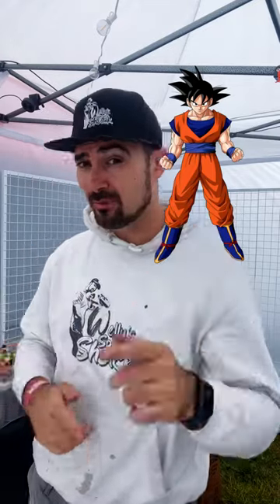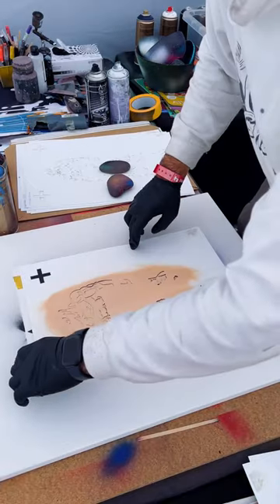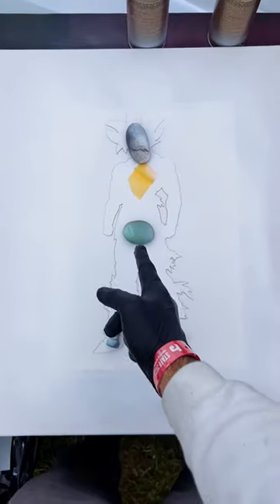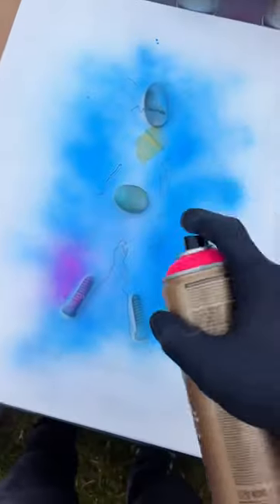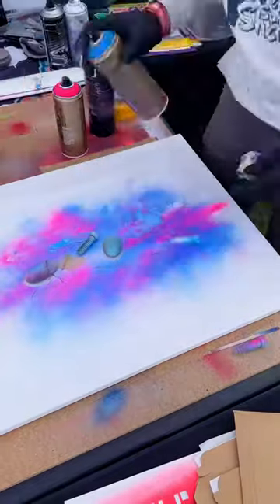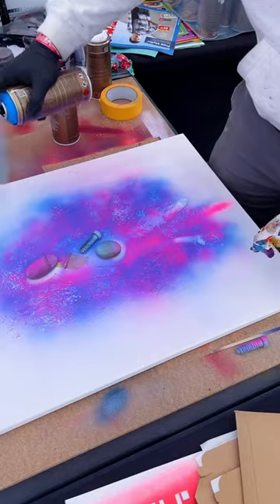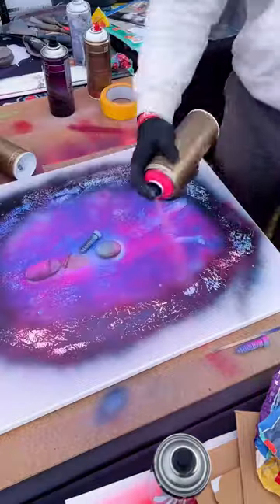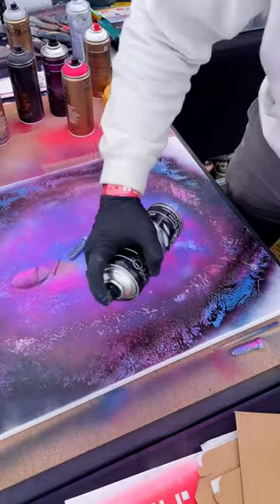Let’s spray paint a highly detailed Goku!